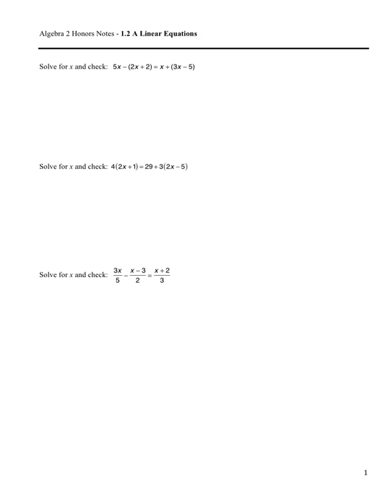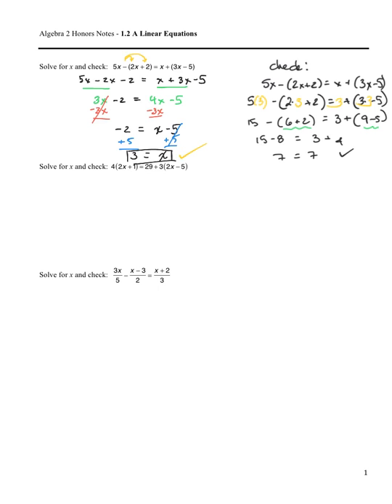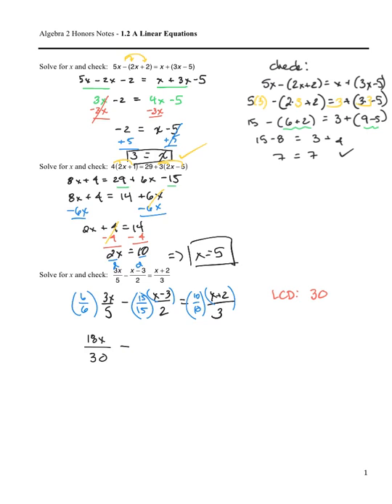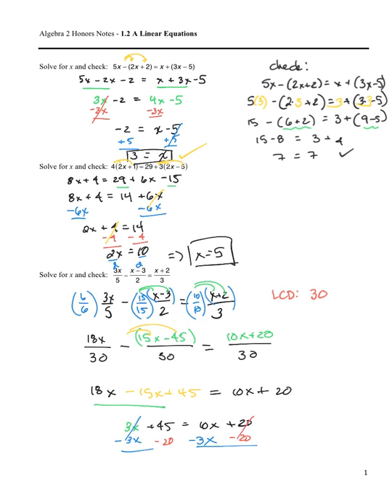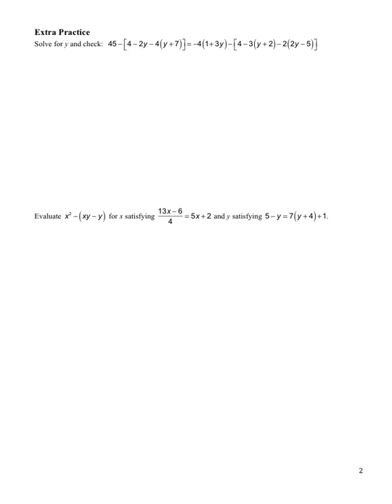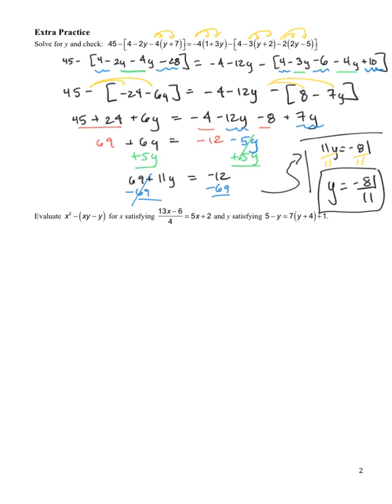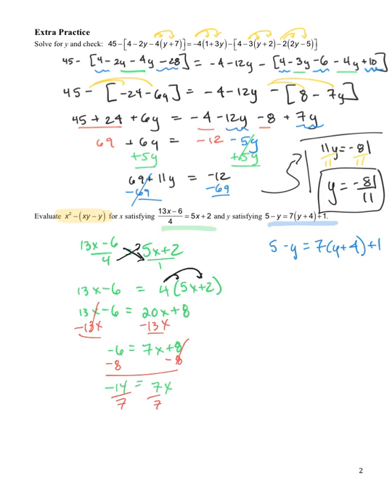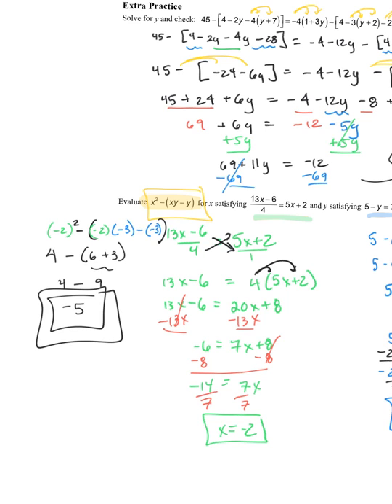1.2 video lesson solving linear equations